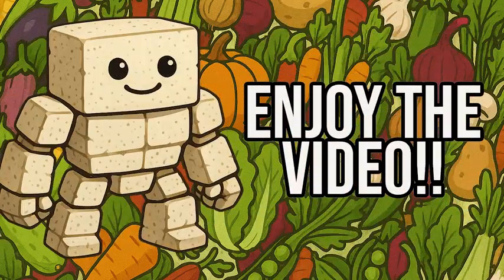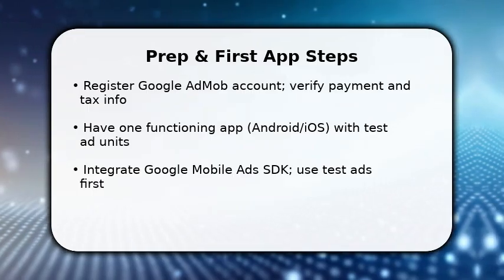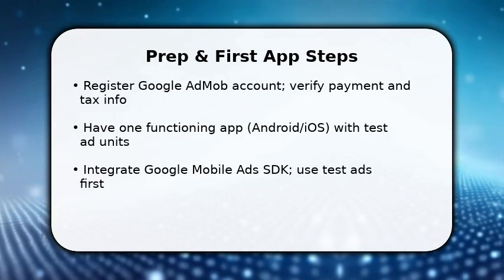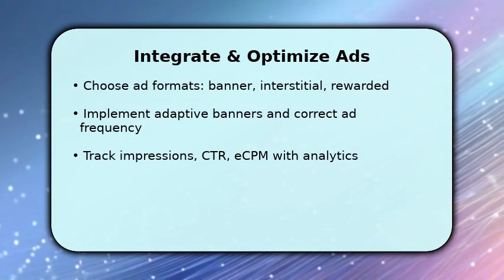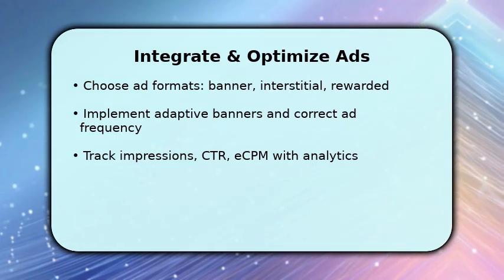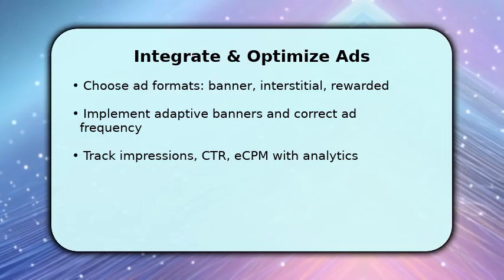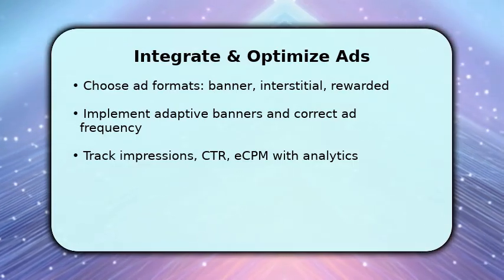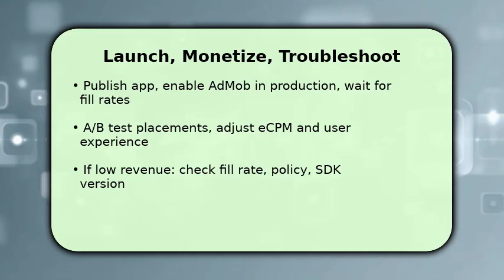How to Earn Money by Google Admob - Step by Step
Dive into the lucrative world of Google AdMob monetization with our comprehensive guide. Step by step, learn how to set up your ad campaign and start earning from mobile apps or websites today.

Google AdMob, monetize through advertising, ad campaign setup, earn money on Google AdMob, mobile app revenue, website monetization with AdMob, Advertisement strategies for apps and websites, maximizing earnings from mobile platforms, Google AdSense alternatives, optimize your ads in AdMob